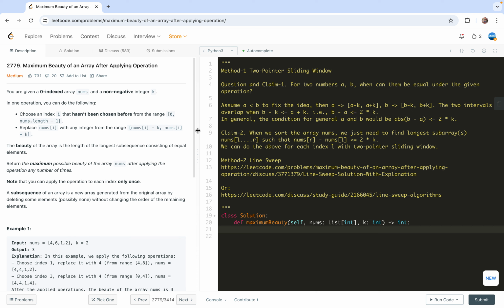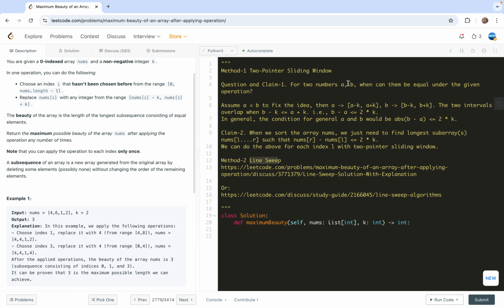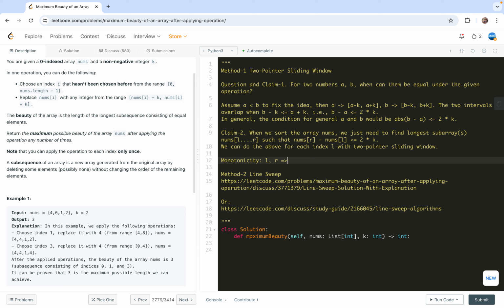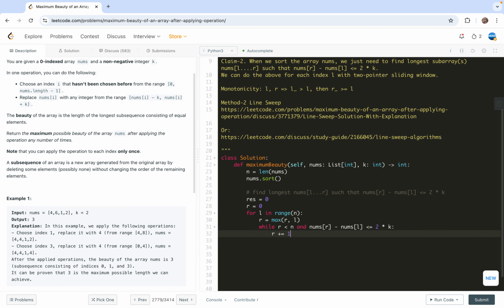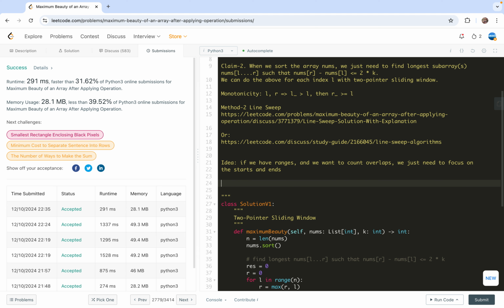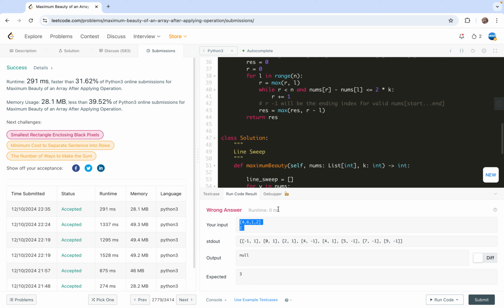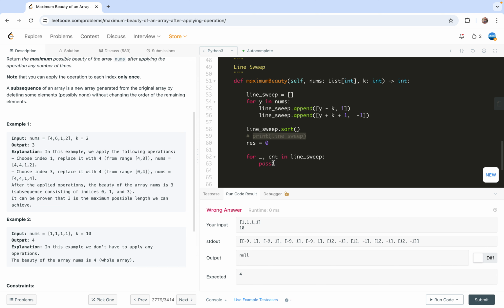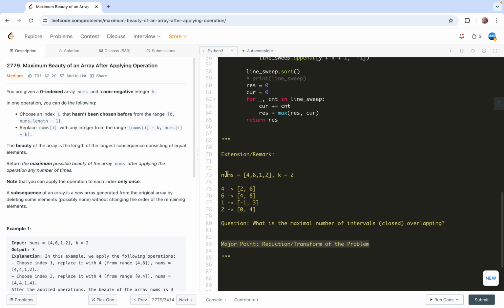leetcode 2779 Maximum Beauty of an Array After Applying Operation | 2-pointer, line sweep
The monotonicity should be:  for larger l_, the r_ shall be greater than or equal to previous r, not l.